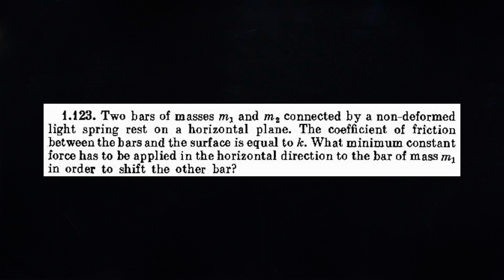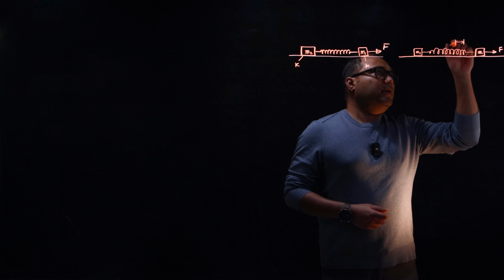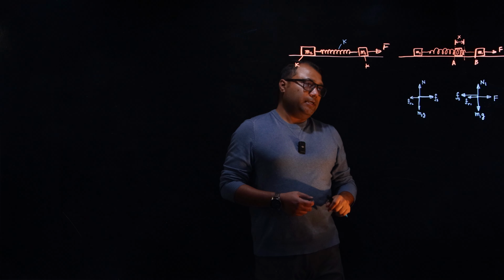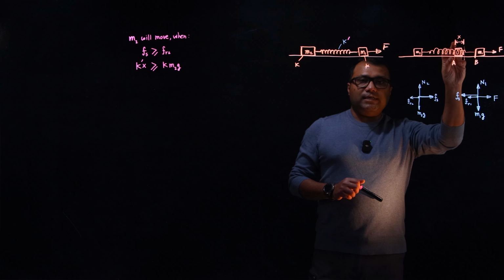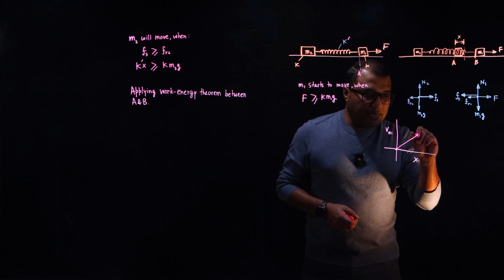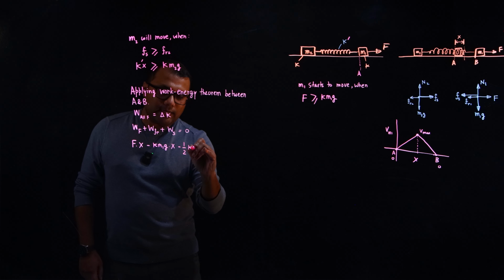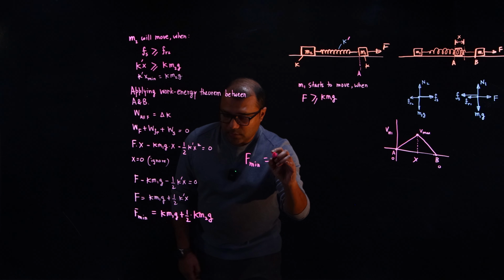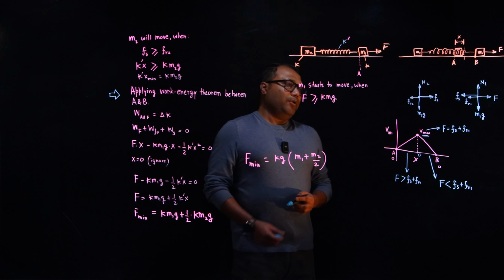Irodov Problem 1.123 | Work Energy Theorem, Dynamics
Solution with detailed explanation of Irodov 1.123 (Work Energy Theorem, Dynamics)